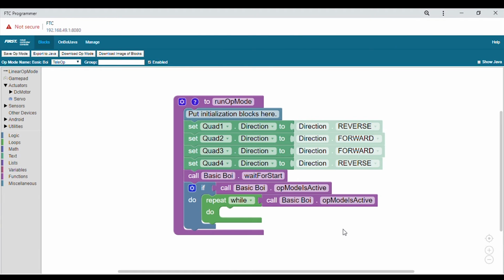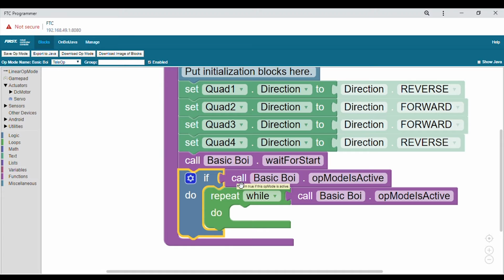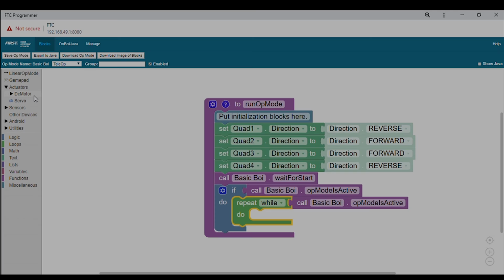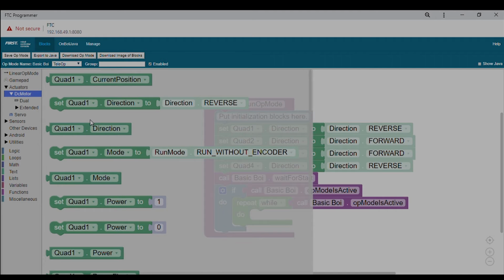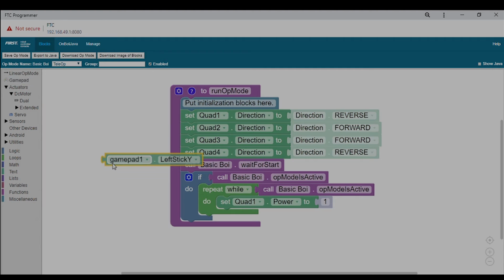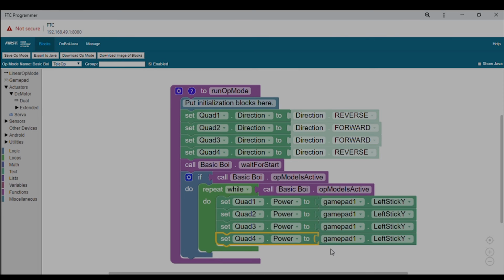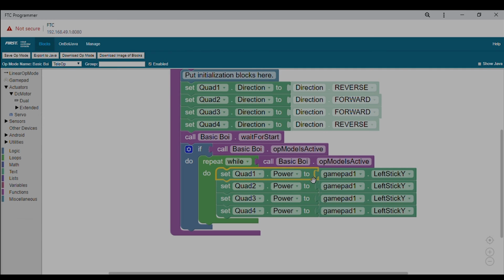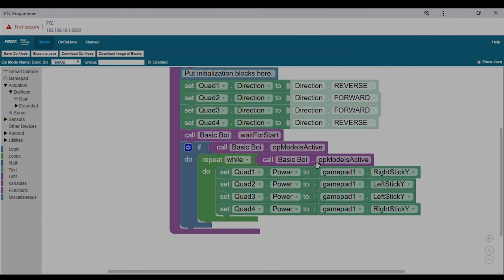Team 5683 Robotics | Basic TeleOP FTC Blocks Coding Tutorial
Build a Basic Robot Operation Program that ties your motors to your controller joysticks

LIKE AND SCRIBBLE